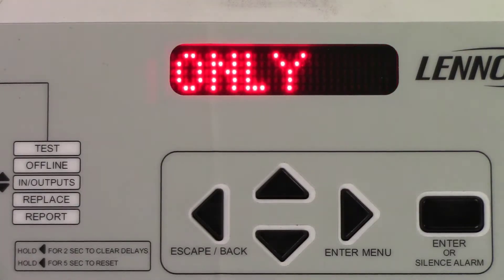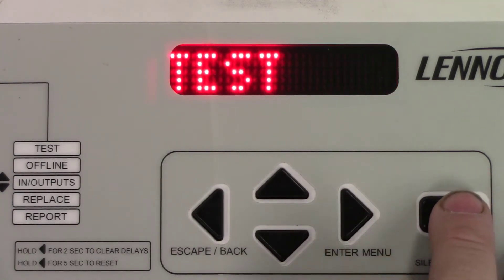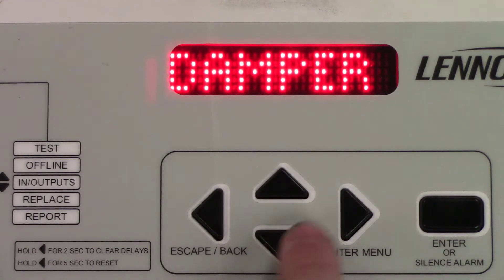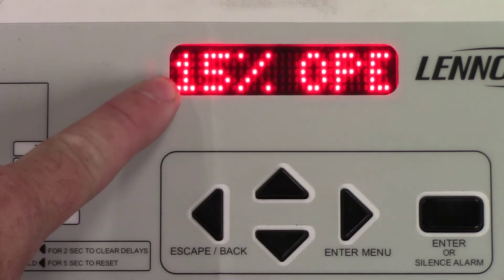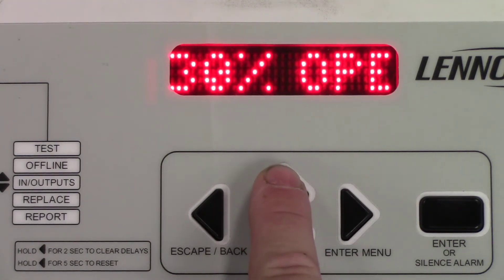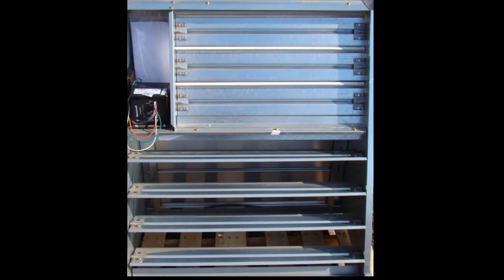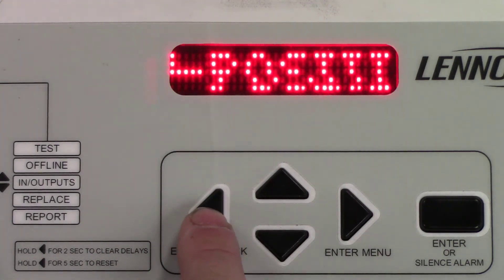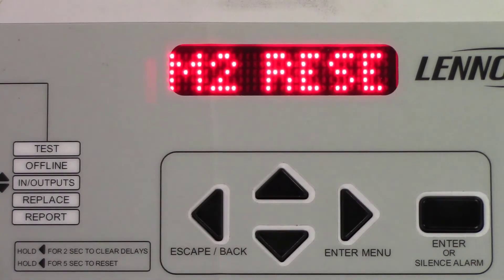Lennox Prodigy Economizer test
This walks you through testing the economizer operation